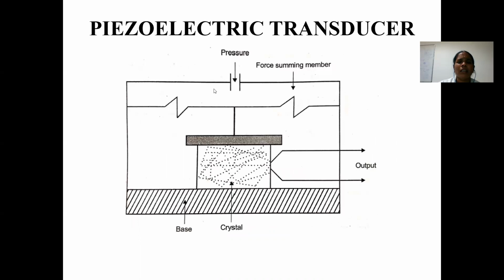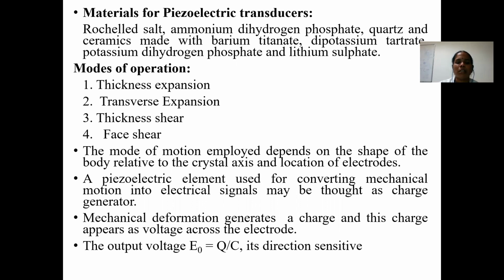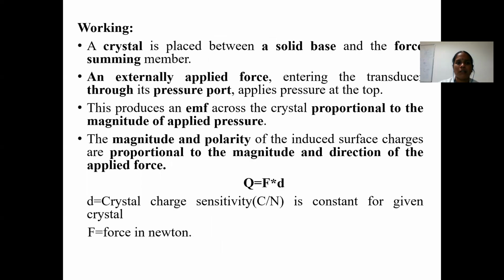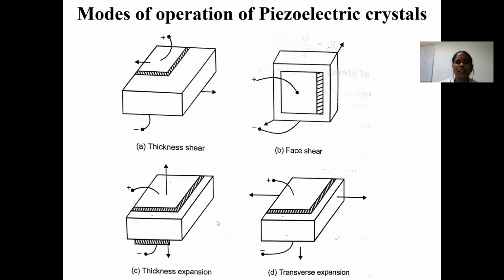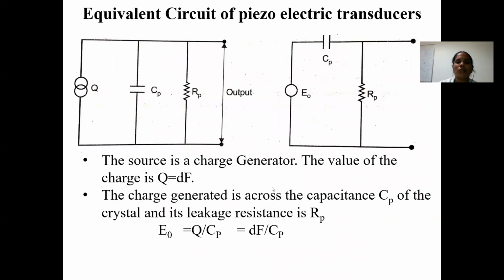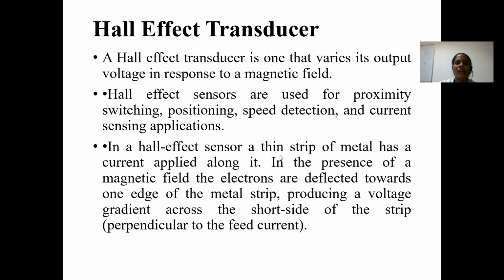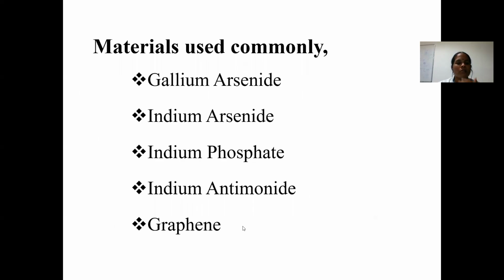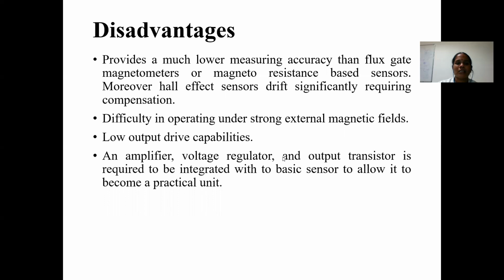TRANSDUCER ENGINEERING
UNIT-V OTHER TRANSDUCERS